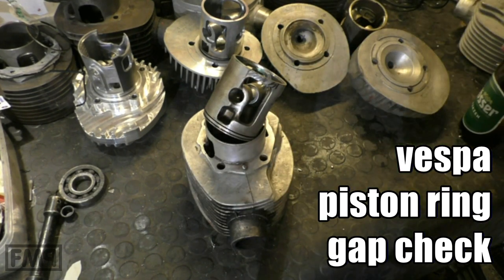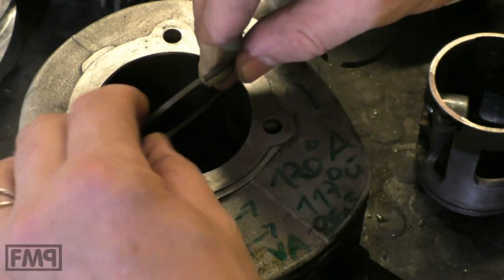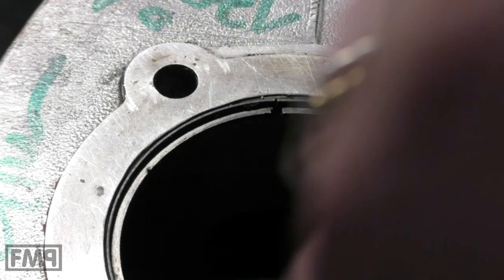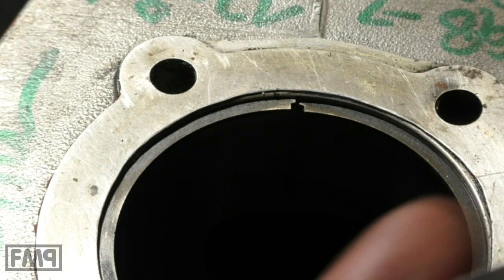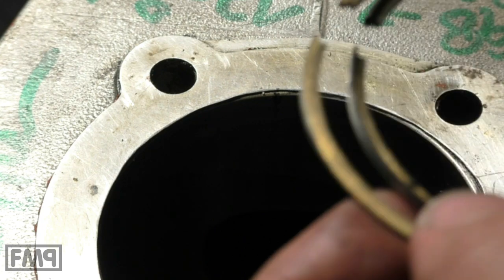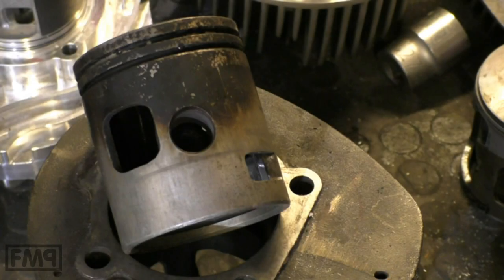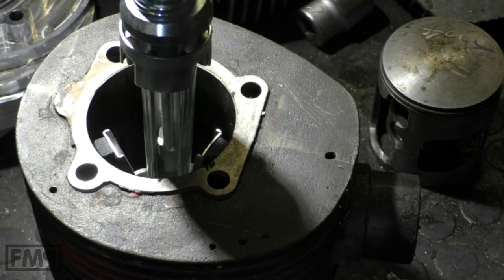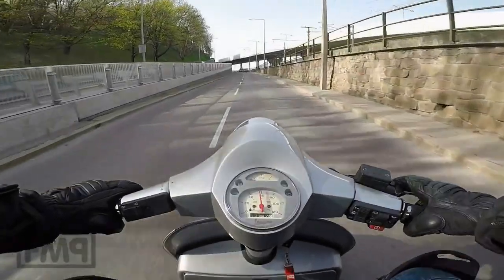how to CHECK vespa piston rings / ring gap - tolerance/ FMPguides - Solid PASSion /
measure the gap of the pistonRING with a gauge to evaluate the tolerance formula recommended by grandSPORT is in the guide :)

0,036 per 10mm bore = correct ring gap